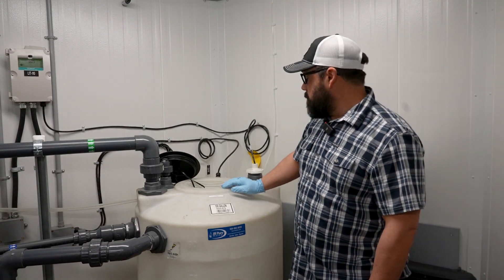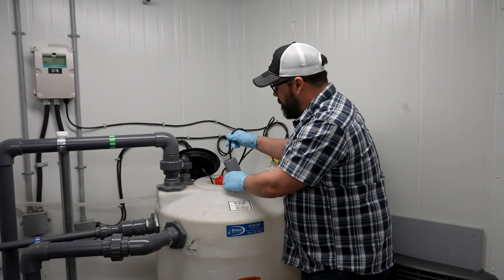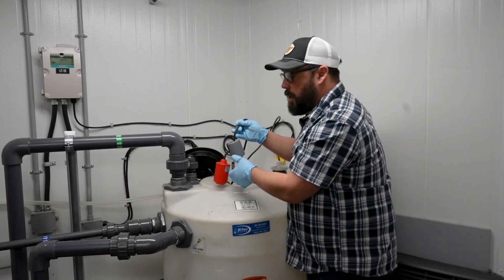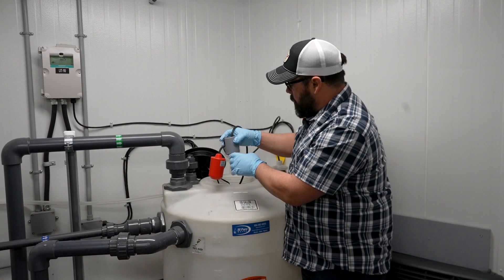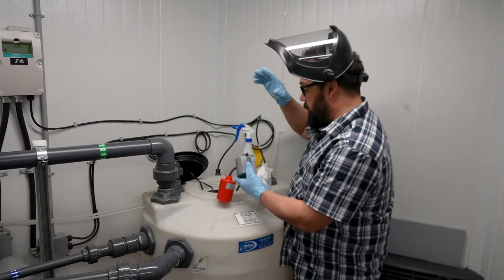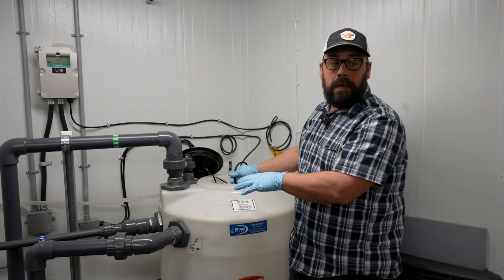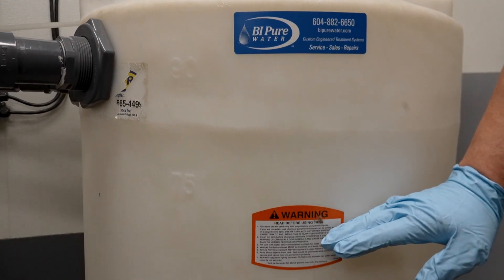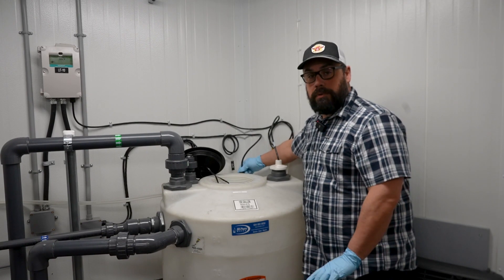Simple Float Switch Maintenance: Essential Tips for Drinking Water Tanks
In this video, watch as our expert demonstrates how to perform simple maintenance on float switches in drinking water tanks. Learn how to inspect, clean, and adjust float switches to ensure they're functioning properly and the water tank is operating at peak performance. Follow along for step-by-step instructions on adjusting weight height, disinfecting the tank, and maintaining proper PPE to prevent contamination. Don't miss these crucial tips for keeping drinking water tanks in top condition!